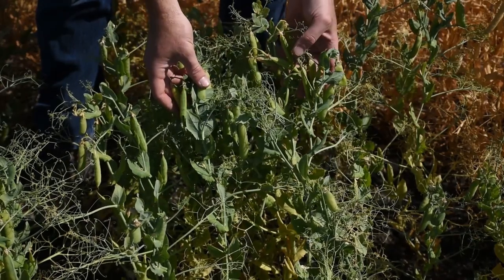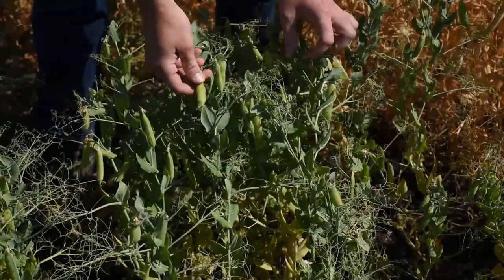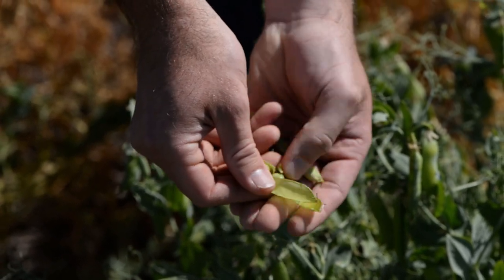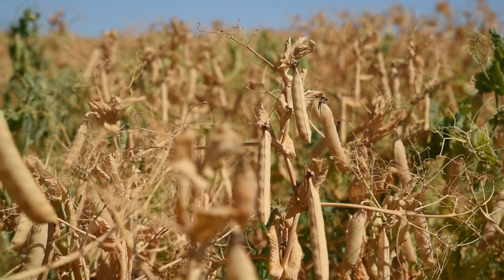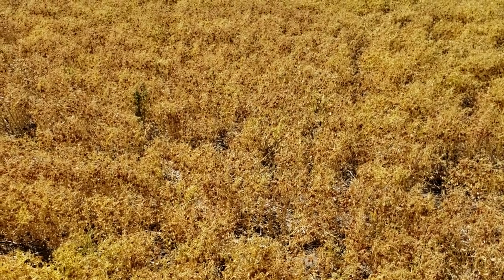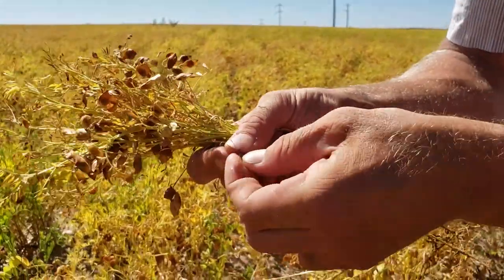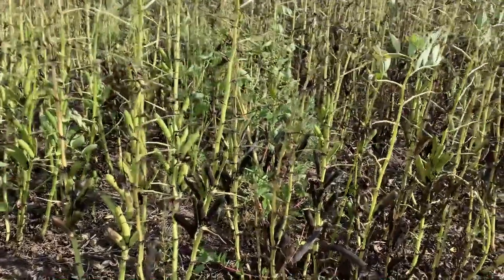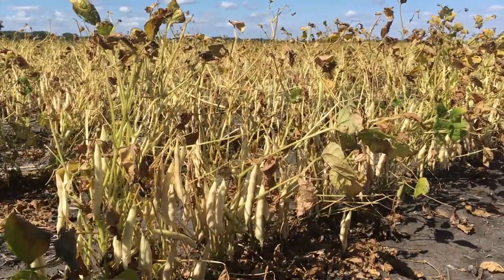Pre-Harvest Glyphosate Application in Pulse Crops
Greg Bartley, Director of Crop Protection and Crop Quality discusses proper pre-harvest Glyphosate application on pulse crops.